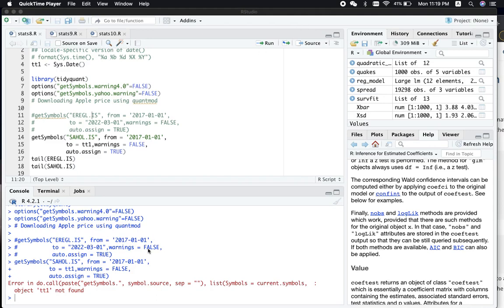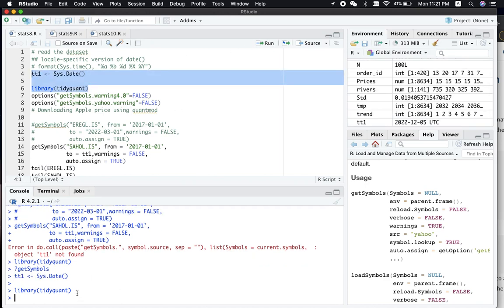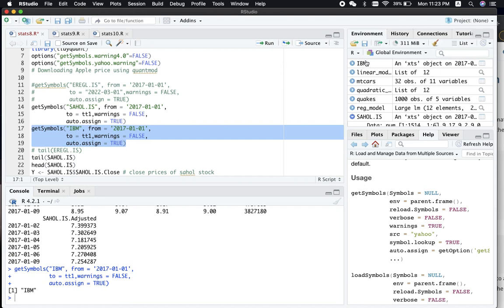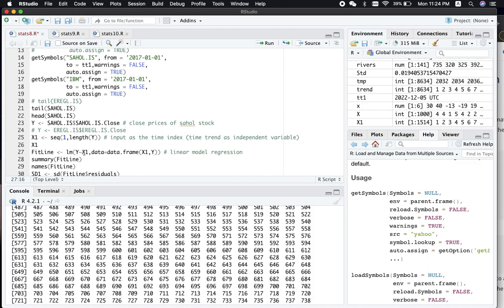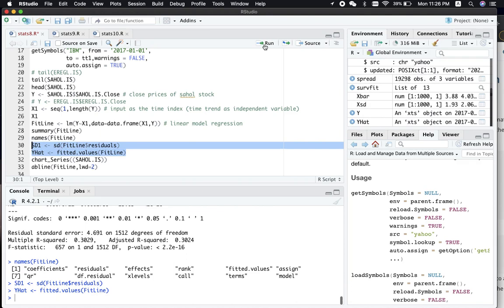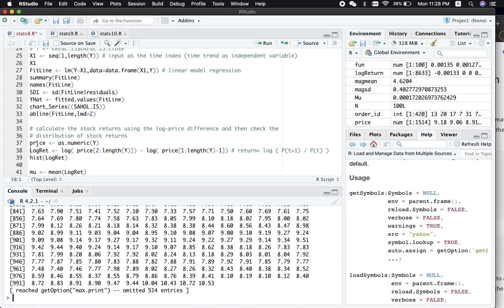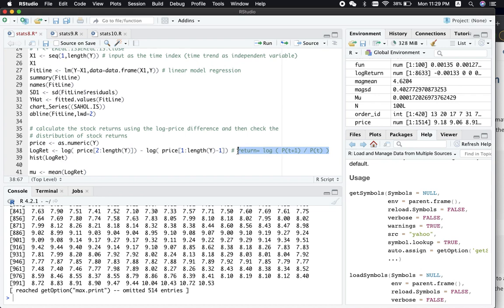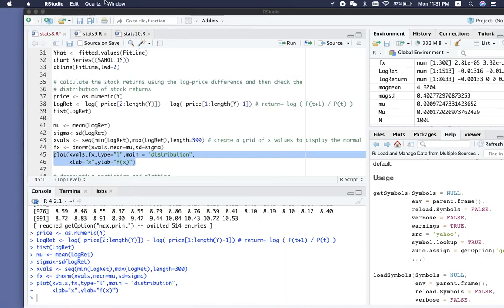R program 24 download yahoo finance stock prices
R programming download yahoo finance stock prices